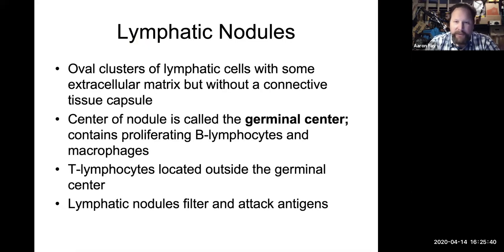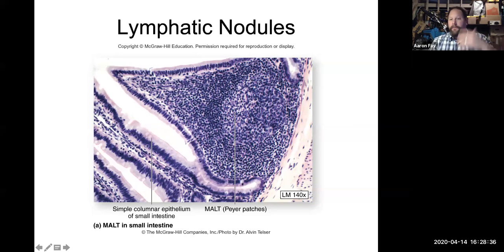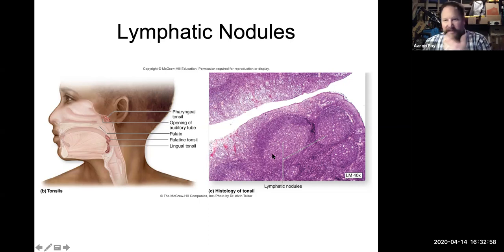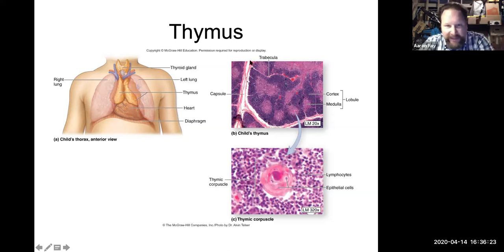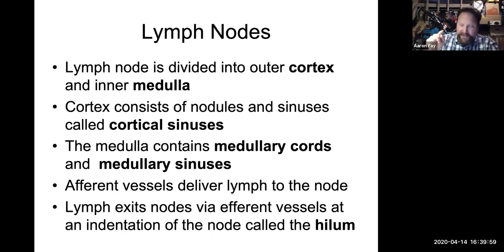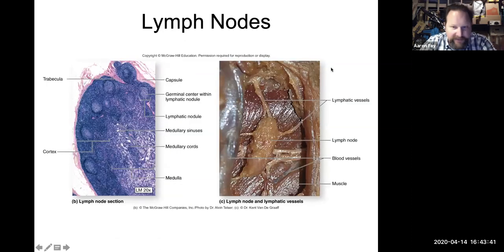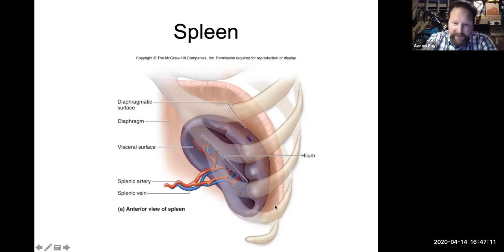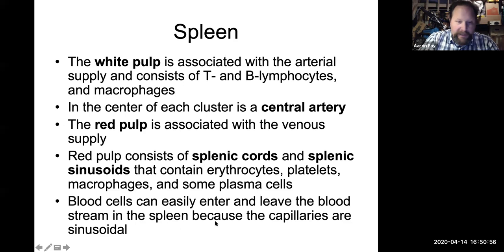24 Lymphatic System (Part 3)